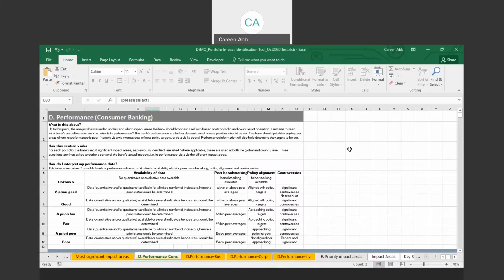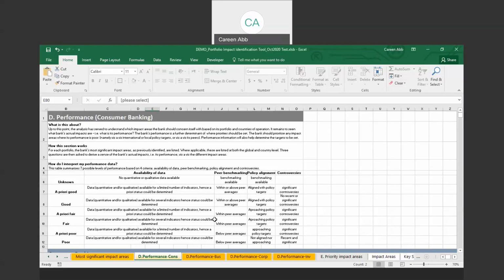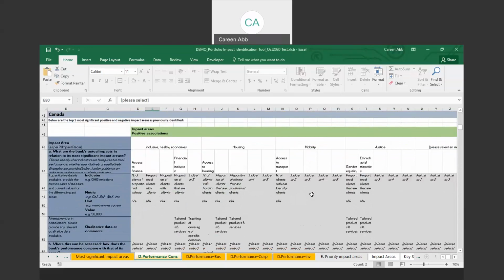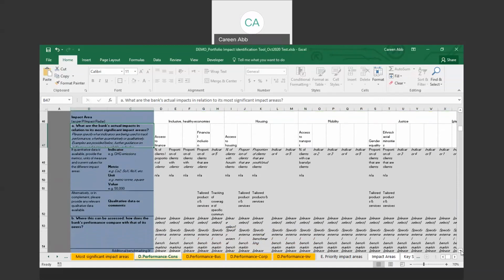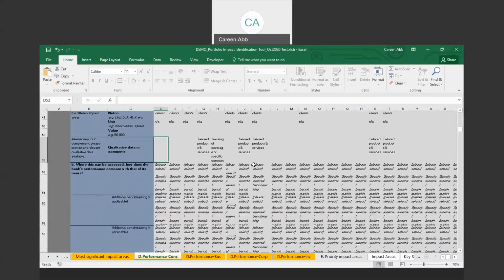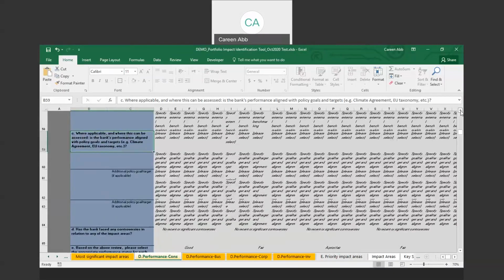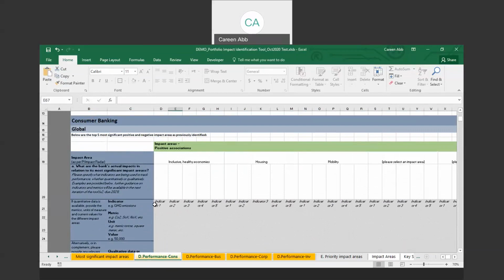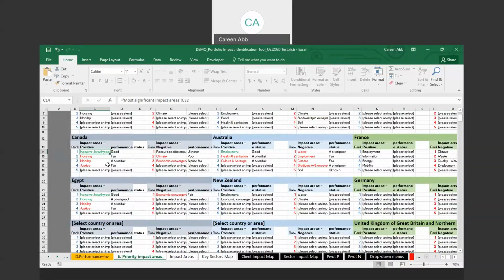UNEP FI Portfolio Impact Analysis Tool for Banks - Performance Assessment